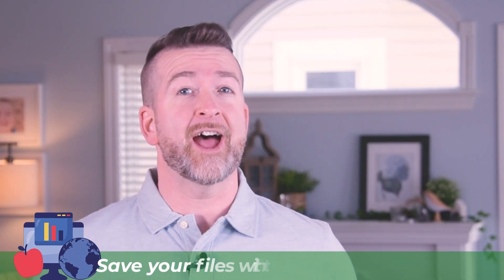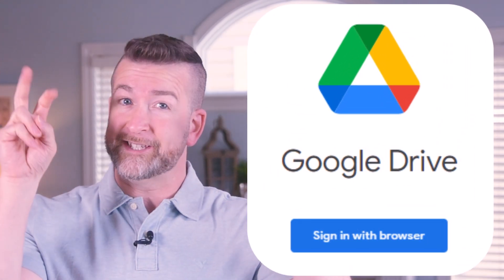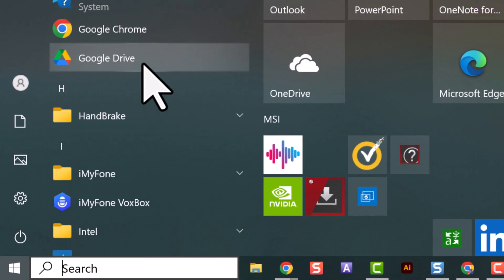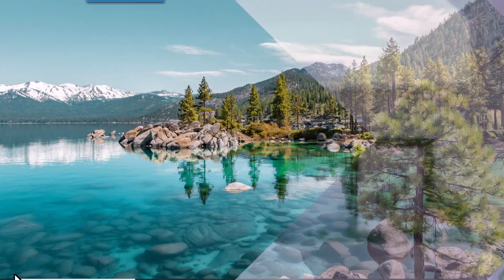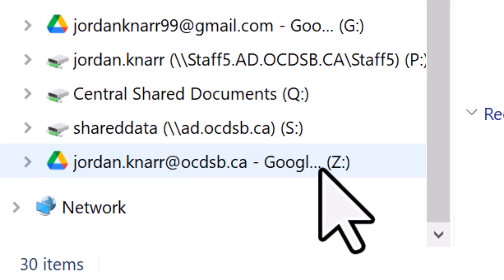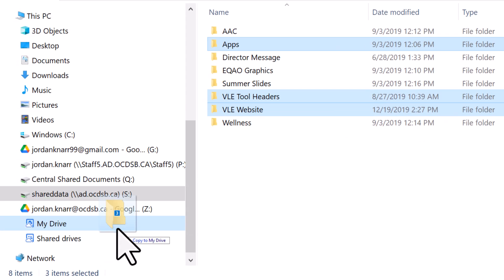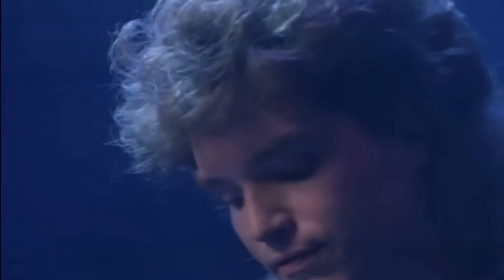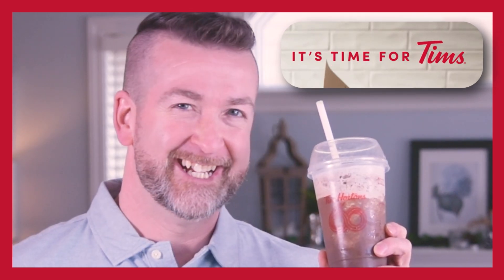Your Weekly Upgrade - Apr. 29th, 2024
✅ Moving Files from P: Drive to G:Drive with the Google Drive for Desktop App: